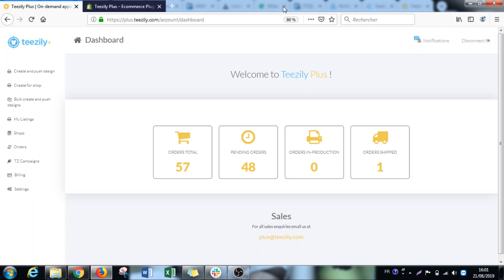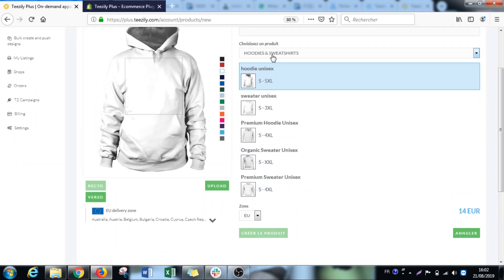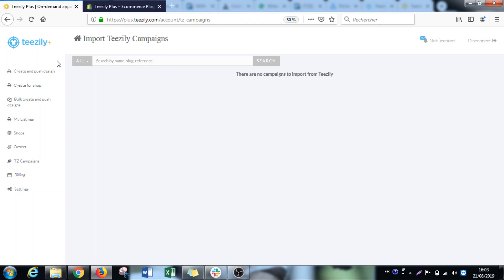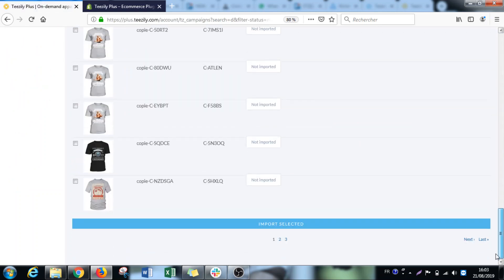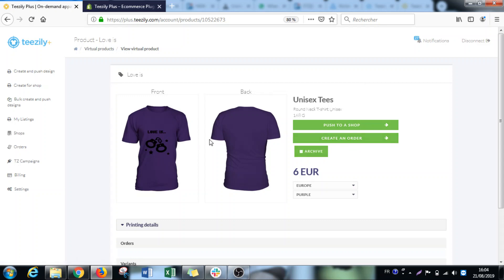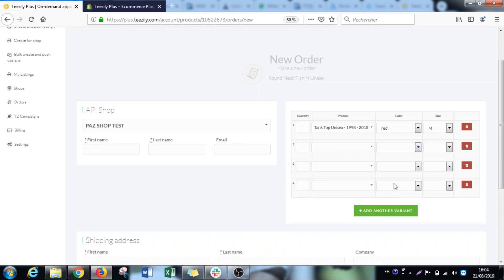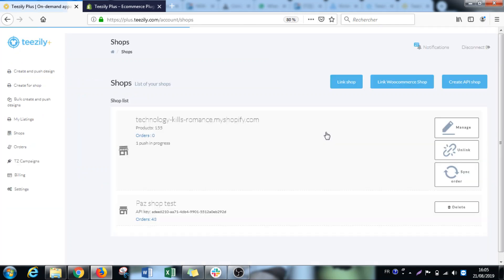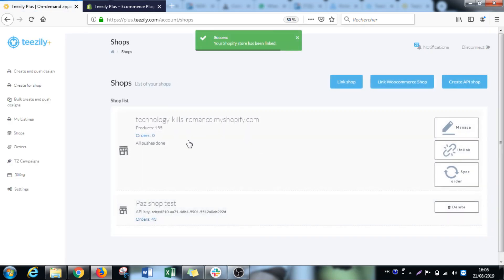New Features on Teezily Plus : App on Shopify, Premium & Organic products, Import from Teezily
We are glad to announce you that this season we are literally make your Teezily Plus experience shine ! We have definitely improved our Fulfillement platform for custom apparels with several new features : first of all, you can download our Teezily Plus app on Shopify and sync the products from your Shopify shop. Secondly, if you have a Teezily account, you can import your Teezily products to Teezily Plus in one click. Last but not least, new products on the platfom : organic and premium apparel ! E-commerce has never been easier.